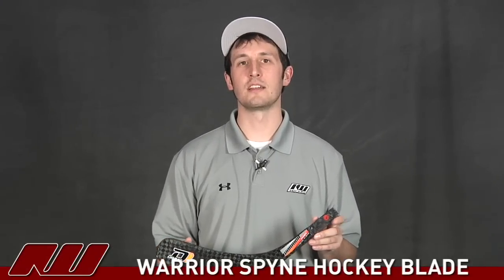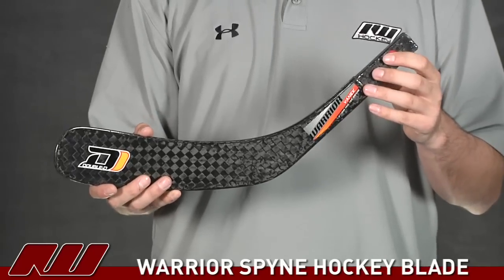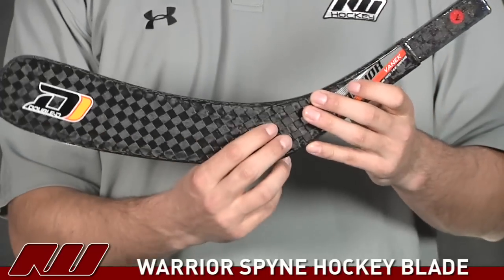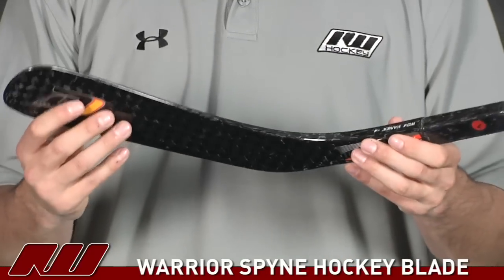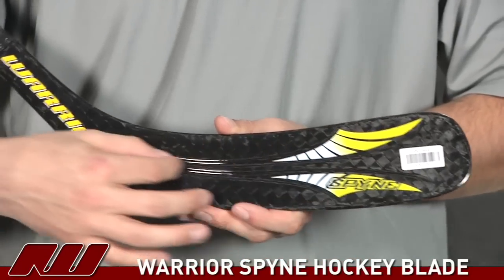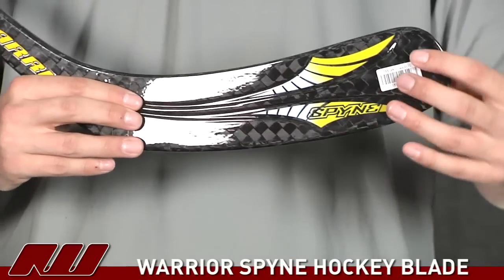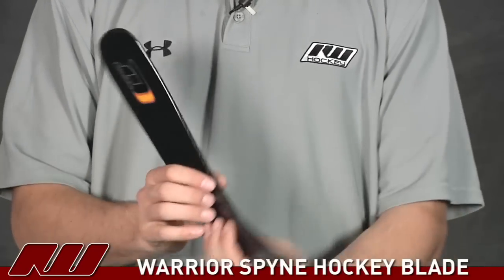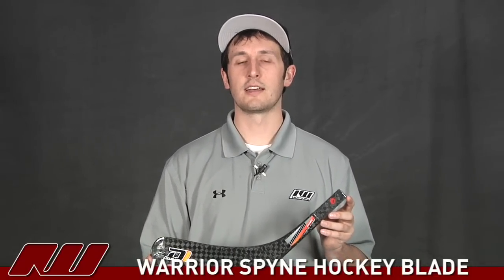Warrior Spyne DD Hockey Blade